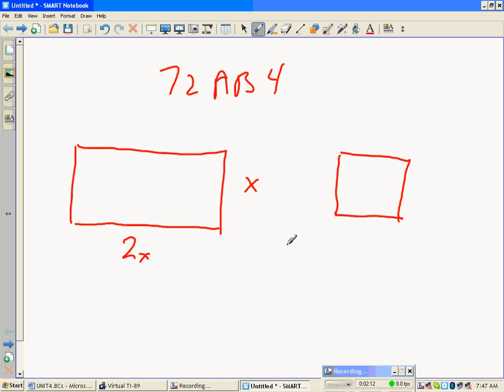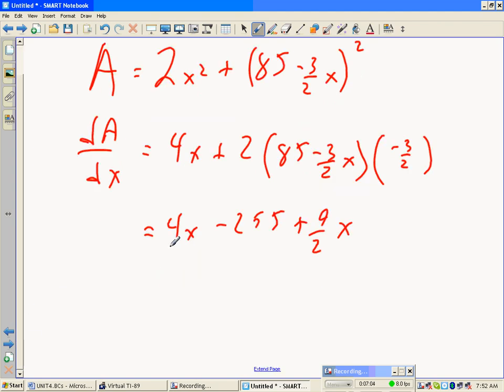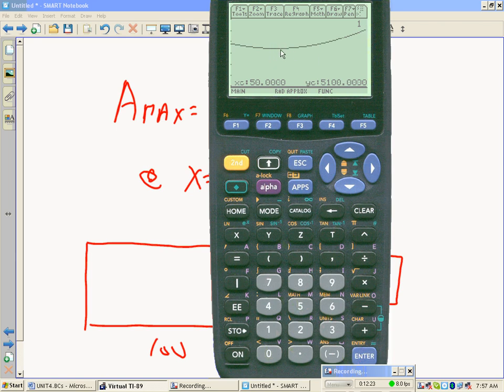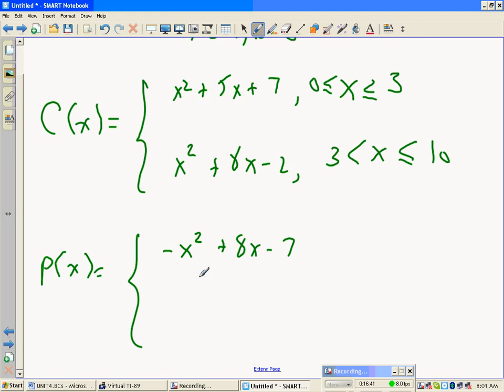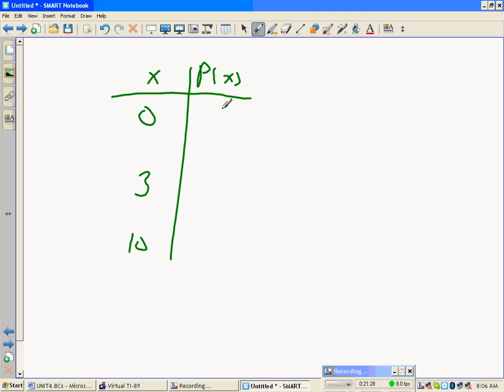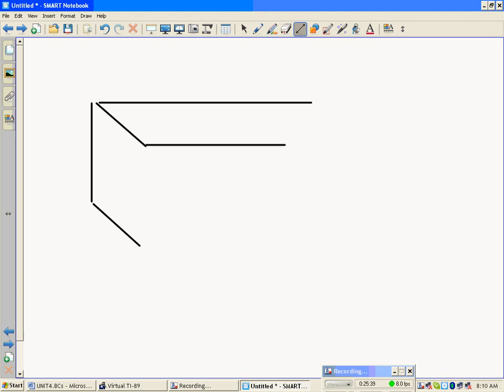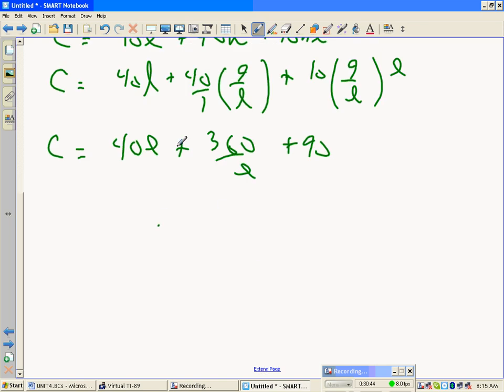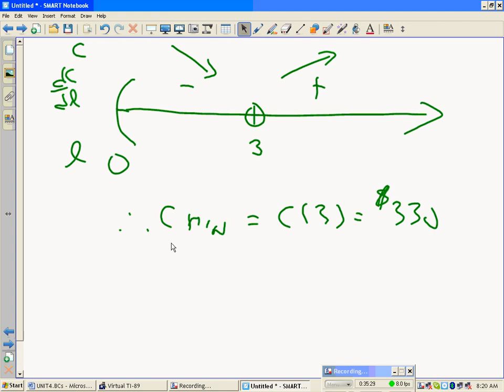u CAN learn AP Calculus! Chapter 4-8 Optimization